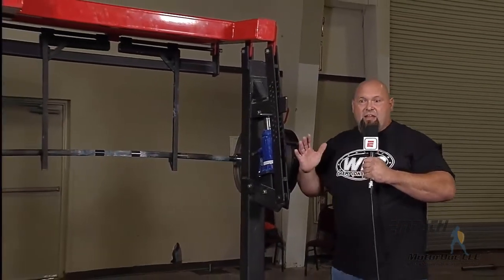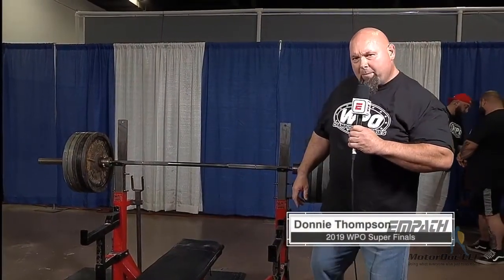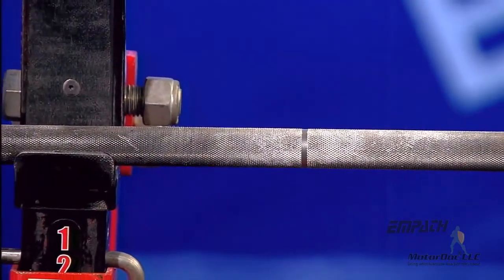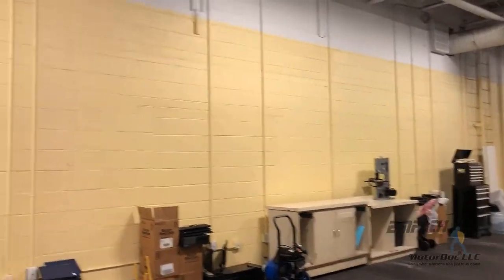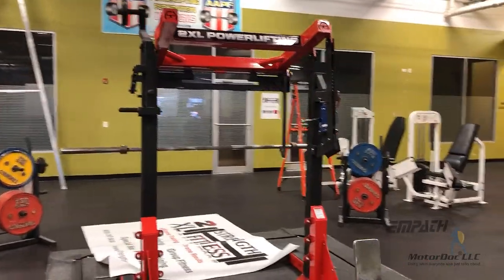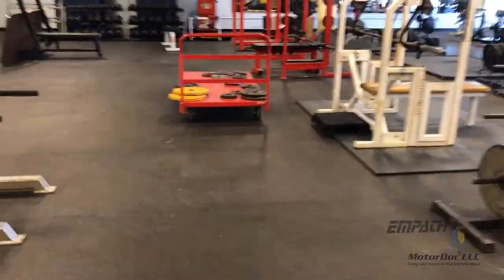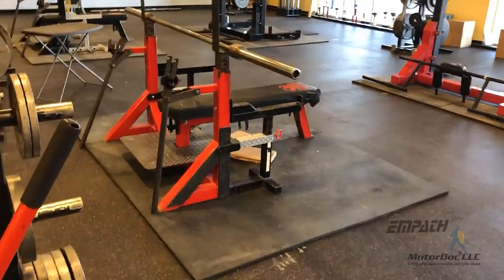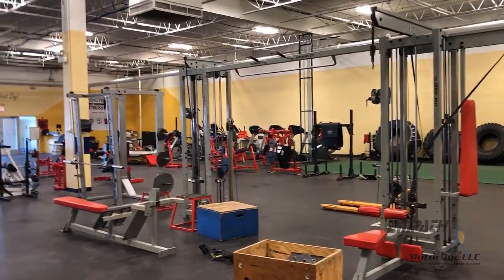Maintenance and Reliability of a Strength and Fitness Facility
On January 2, 2020, 2XL Powerlifting LLC opens at our new 22,000 sq ft event center.  This video relates to some of the reliability and maintenance aspects of managing a facility of this type and what goes on behind the scenes in an extreme sport.

The ESPN equipment demonstrations, equipment used on the WPO platform and most of the staff/spotters and loaders were 2XL Powerlifting personnel and Team Stone.